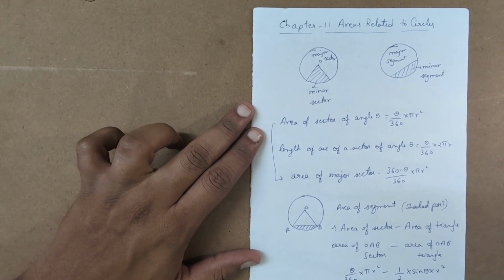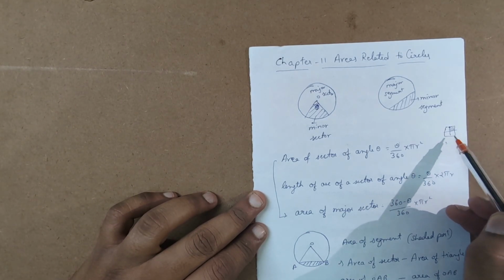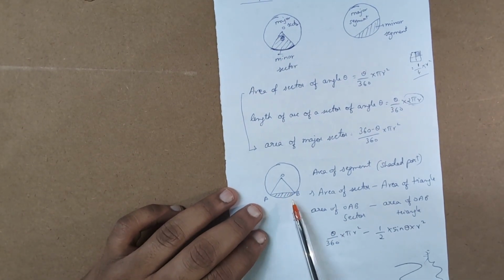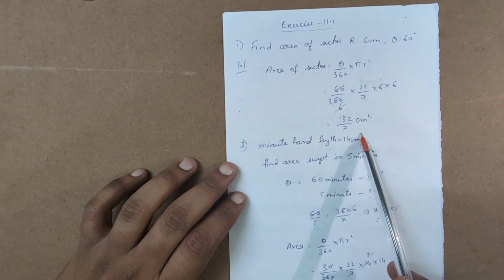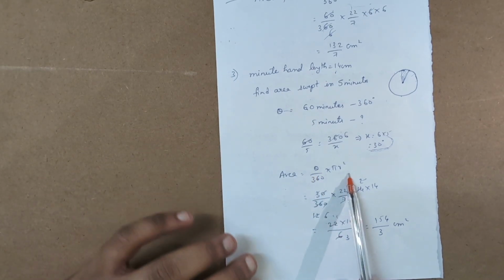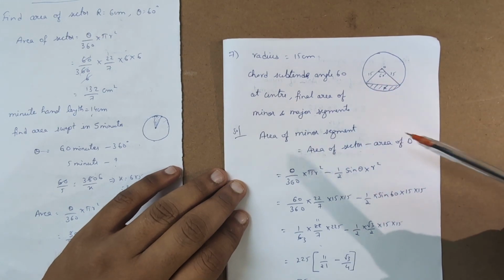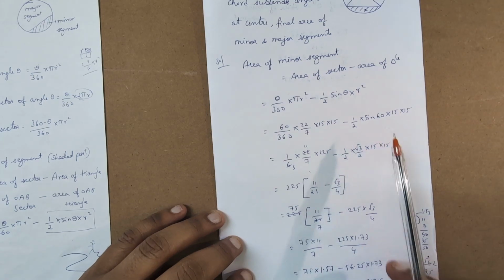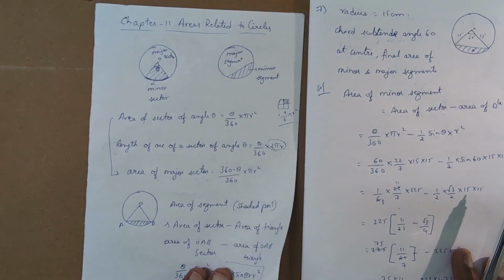ncert maths class 10 chapter 11 | Areas related to Circles chapter revision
This video shows revision notes of NCERT Maths chapter 11 Areas related to Circles. Will continue this series and paste next exercise/chapter in coming days. For any questions you can join my telegram group, So that I can check and paste solutions

area of sector and segment
formula of area of segment
formula of area of sector and segment